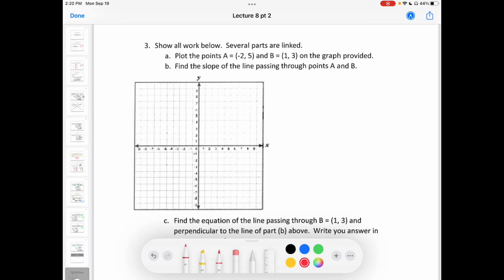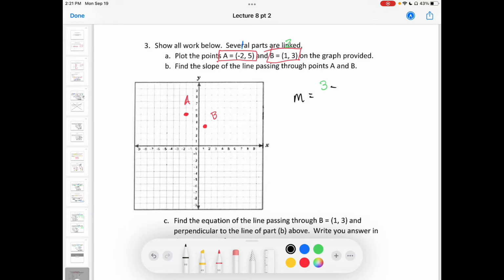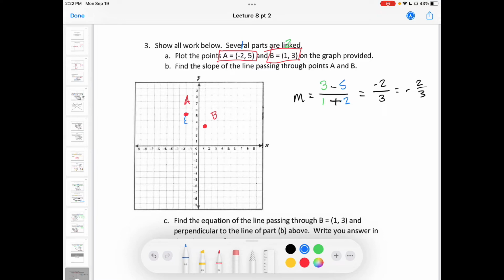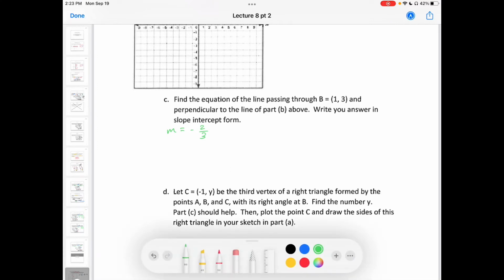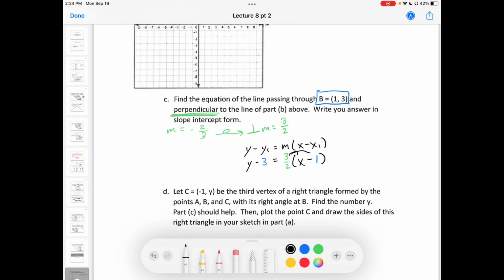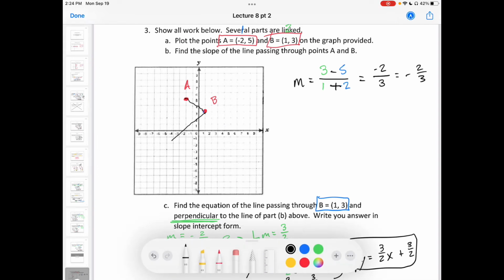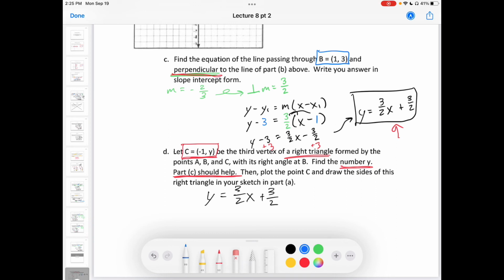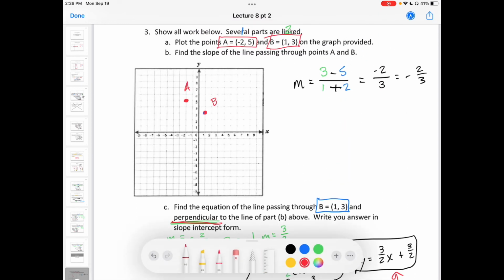Lecture 8 pt 2 (Video 3) - Point Slope Test Question